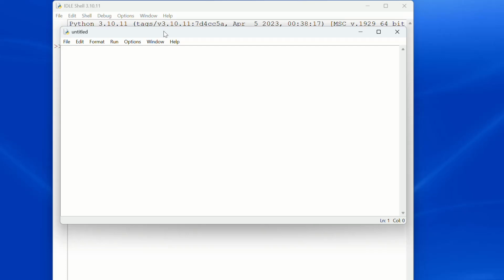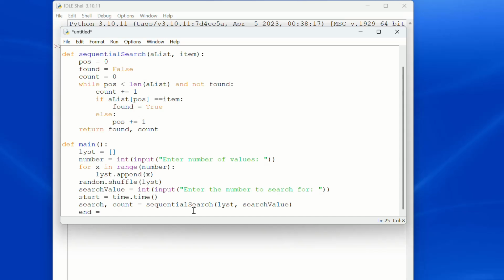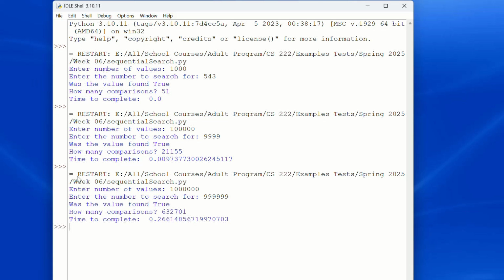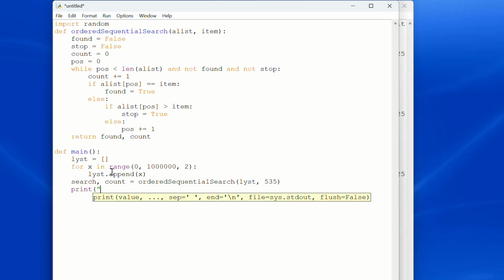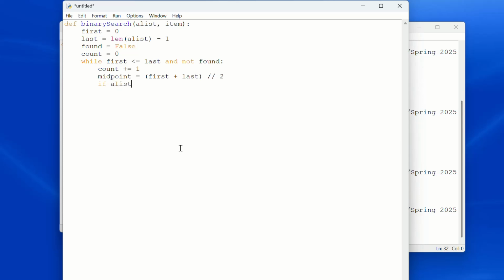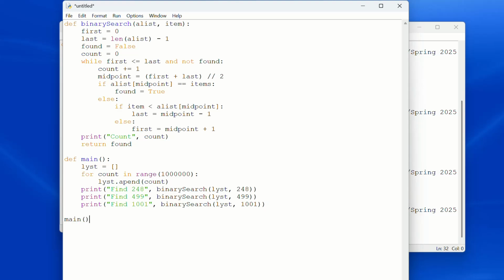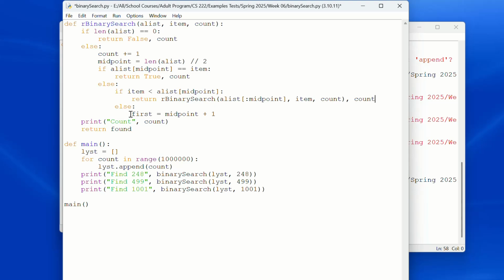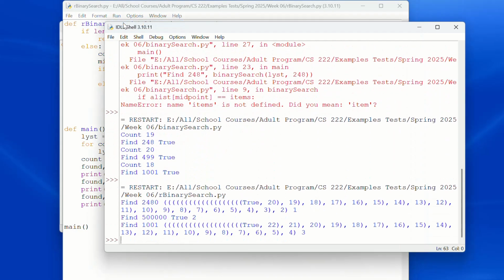Searching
Searching algorithms in Python